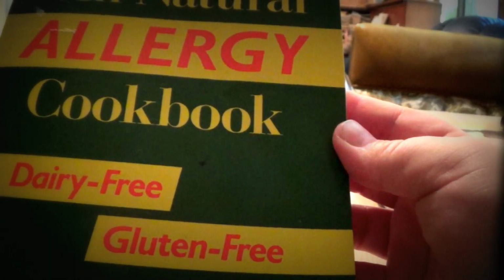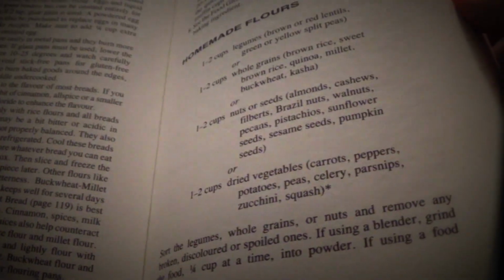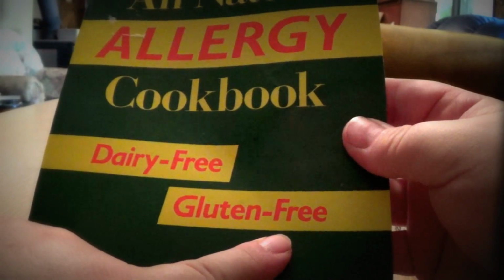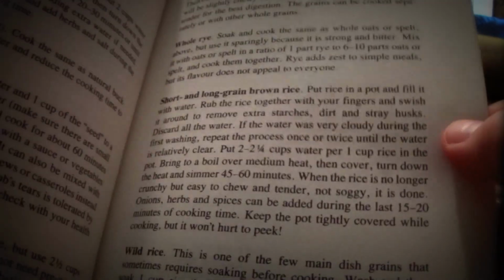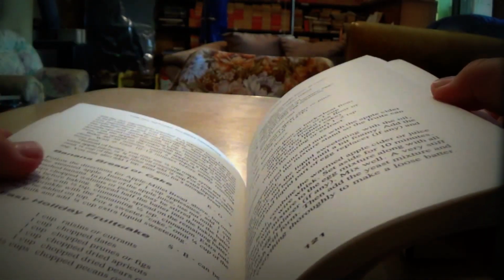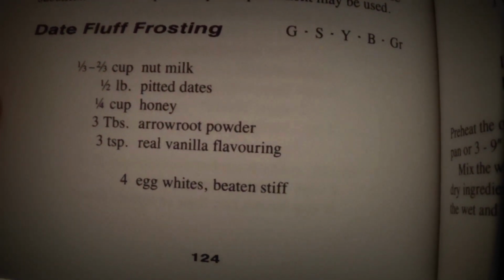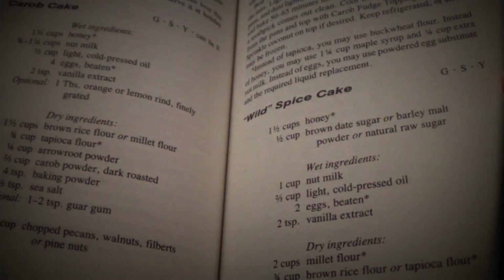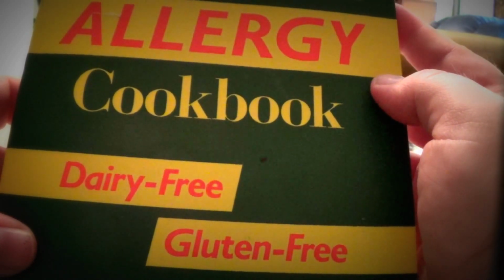Gluten Free CookBook Reviews No. 5: All Natural Allergy CookBook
This week's review: The All Natural Allergy Cookbook by Jeanne Marie Martin.  No pictures, good tips, basic recipes, and how to make your own baking powders. But there are recipes for BARLEY, KAMUT, RYE, and SPELT in a GLUTEN FREE COOKBOOK?!? Gave this book 3 out of 5.